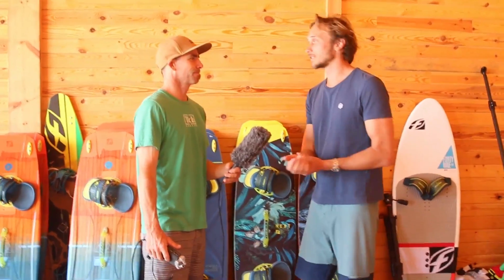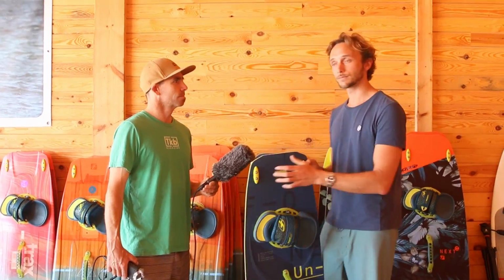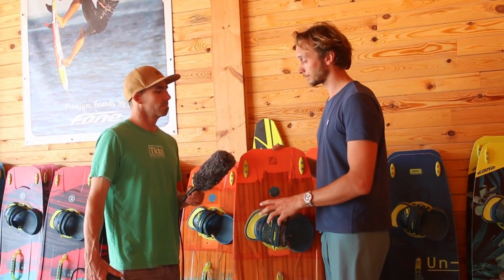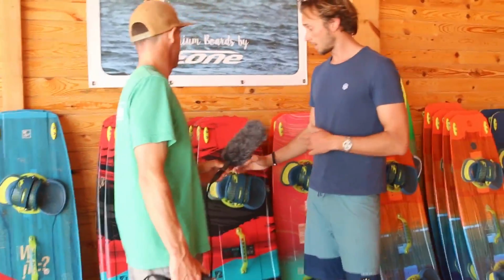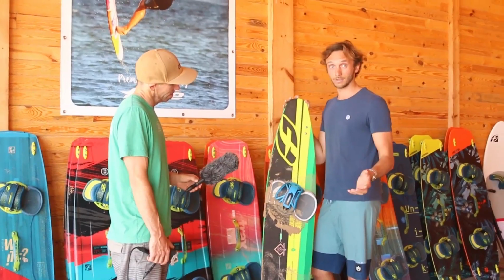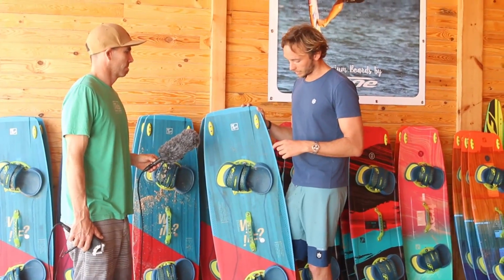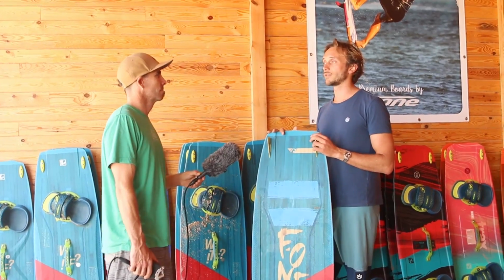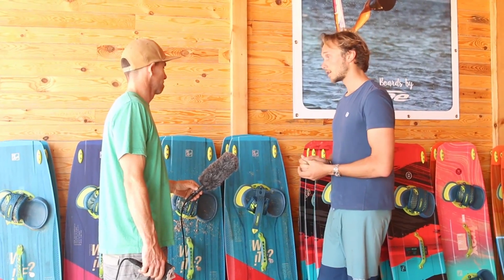2018 F-One Twin Tips at F-One Dakhla Meeting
Tkb catches up with Charles Bertrand at the 2018 F-One Dealer's Meeting in Dakhla Morocco. Charles walks us through the latest changes to the F-One twin tip lineup, including the F-One speed racing board.